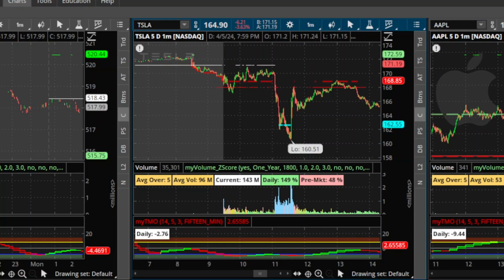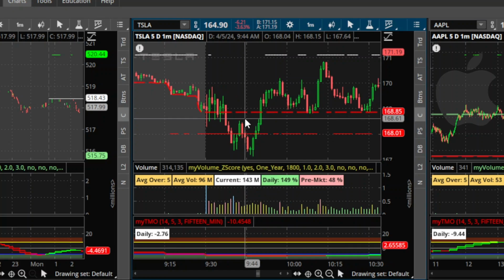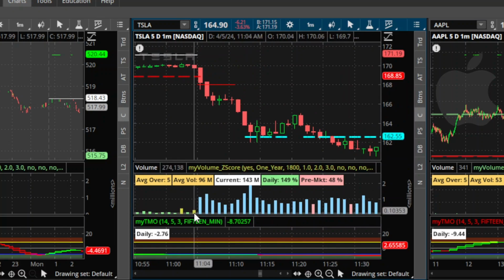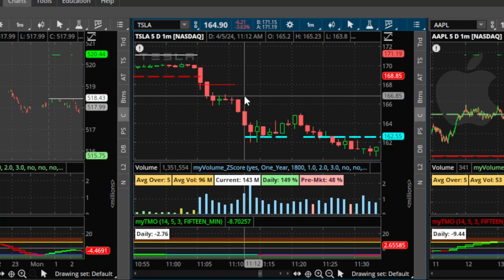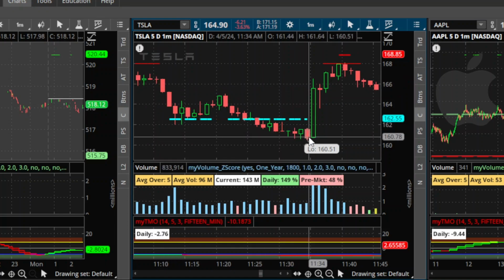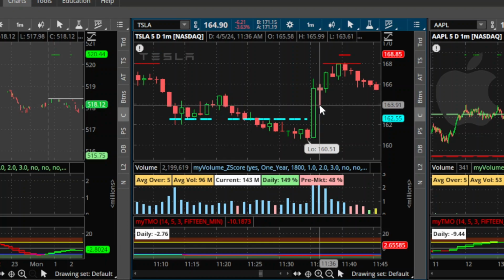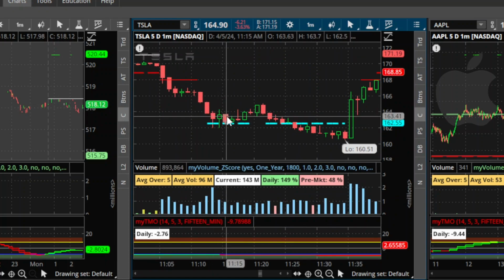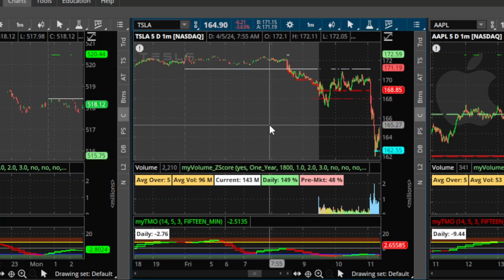Exciting TSLA Chart Action on Friday 4/5/2024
Looking at the exciting chart action at the 11:00 hour for TSLA on Friday 4.5.2024.